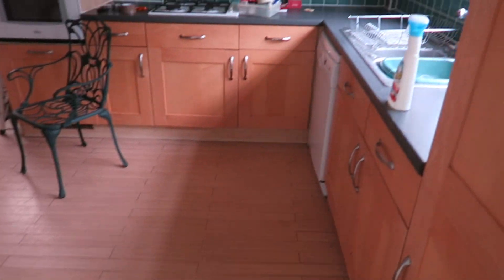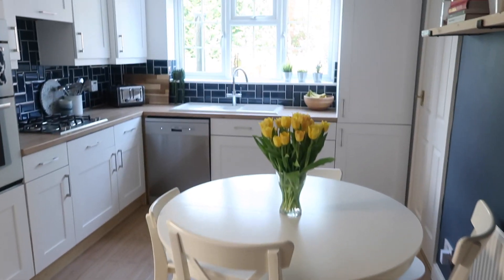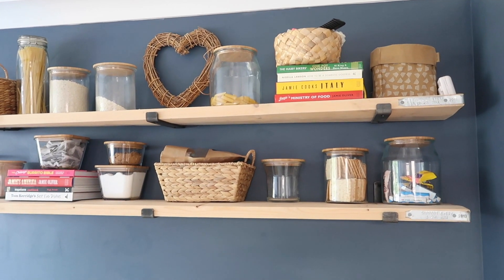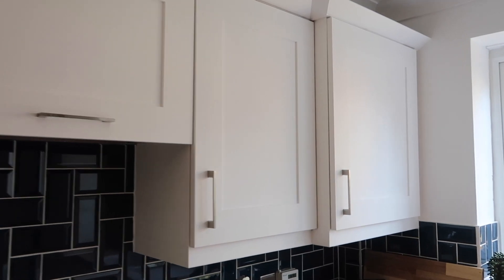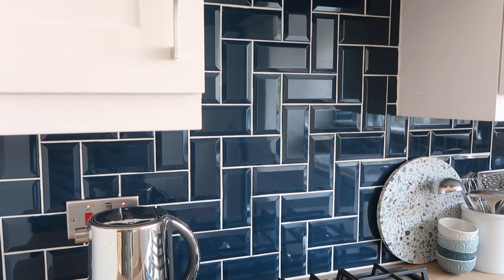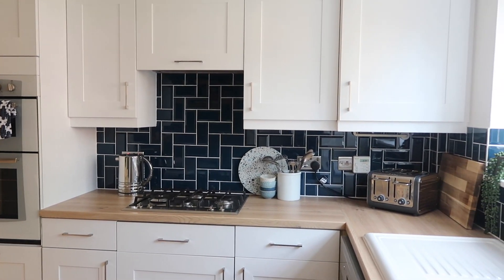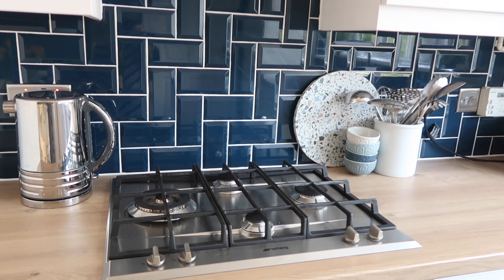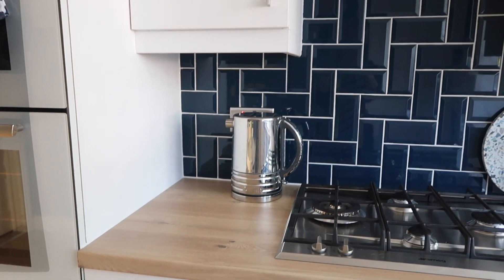KITCHEN MAKEOVER - BEFORE AND AFTERS - Navy and white kitchen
We are so thrilled with how our kitchen makeover has turned out; especially when we look back at those before photos.

I'm Lucy. I'm the camera woman, director, editor, photographer, and general organiser of all thing around these parts. I also grow babies... that's a pretty special super power!

My long suffering blogger/vlogger/instagram husband is Rich; he is amazingly supportive (and sometimes just about tolerant) of this crazy online world that plays such a big part in our lives.

Together we are parents to our little tribe of kiddos; ten-year-old Dylan, eight-year-old Everly, five-year-old Quinn and two-year-old Wylder... oh and we're parents to two fluffy babies too; Darcy (the black and white cat) and Wentworth (the grey and white one).

It's a total cliche to say it; but my little tribe is my entire world.